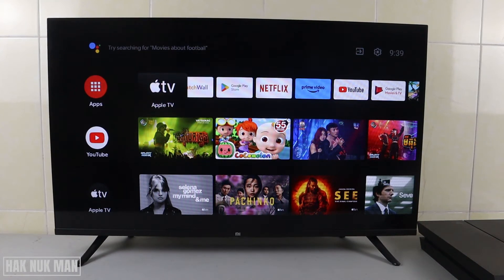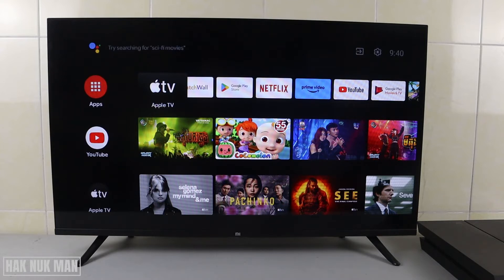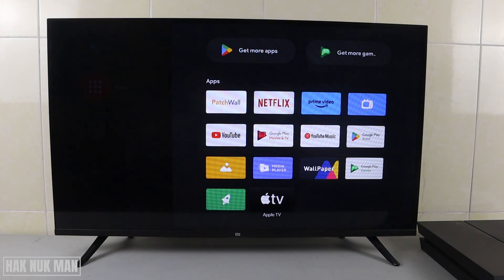How to Uninstall App on Mi Android Smart TV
In today's video, I am going to show you how you can uninstall app on your Mi Android smart TV. This setting are the built-in setting inside your Mi smart TV. You can just go to app and long press any app that you want to uninstall it. After that you will see the uninstall manual pop up on your screen select on it and confirm one more time to completely uninstall it.

How to Screen Mirror Mi Smart TV with Android Phone